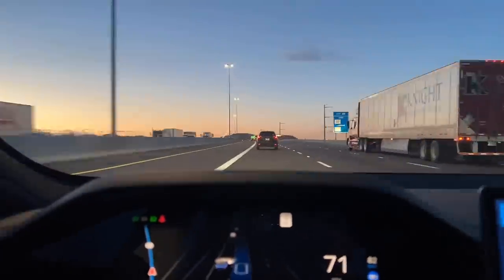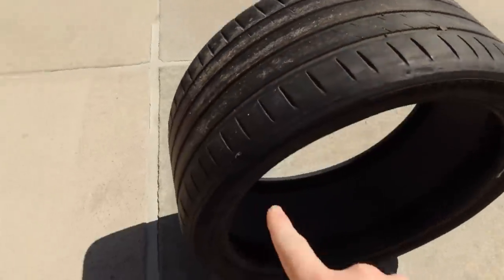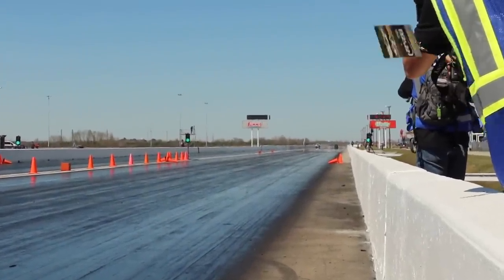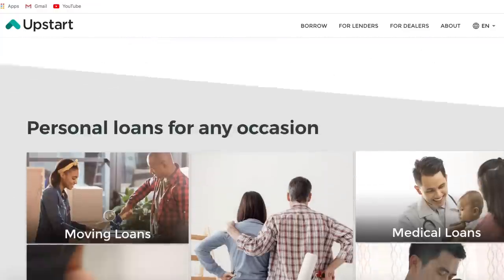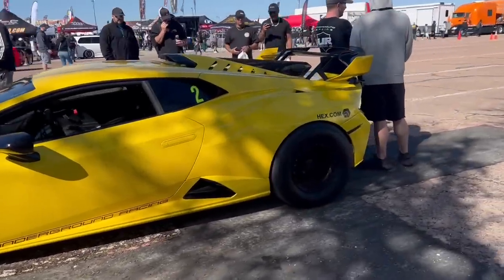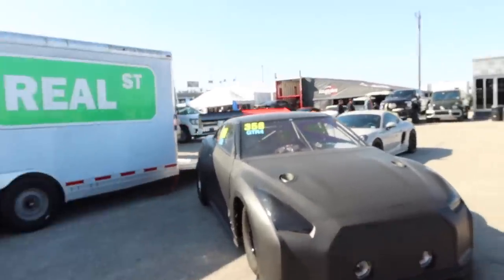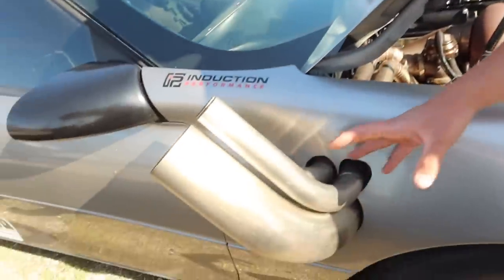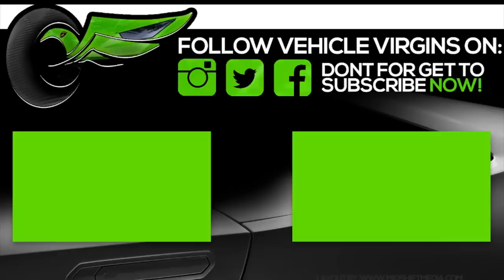3500HP UGR Lamborghini Huracan STO Goes 233MPH At TX2K!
Thanks  @1320video / Ryan Bartek /@Fred_1320video for the thumbnail picture and the awesome tour of TX2K22. Special thanks to Peter Blach for hosting the event and providing passes.

Family friendly